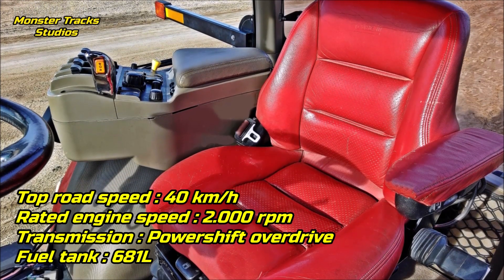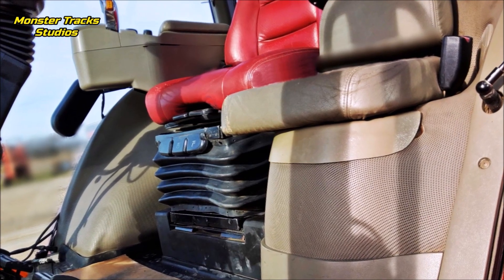Deere 8520 (8.1L) VS Case MX 305 Magnum (8.9L) - Which is better & stronger on 305 Hp - HD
So, on 305 horses level, the largest 8020 model competes the largest Magnum MX model of case fro the overall years 2002 to 2006! See now on youtube which comes first on size/power/fuel use/performance/innovations and more!

►Song Name : At the Foot of the Sphinx
►Artist : Twin Musicom